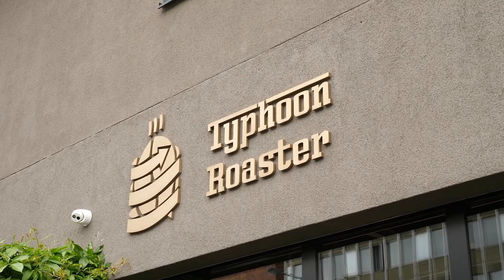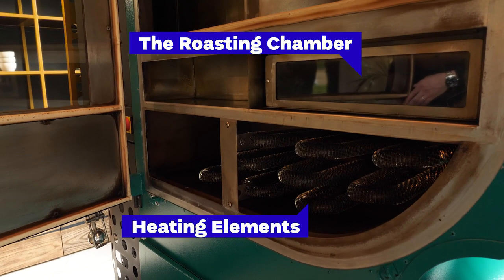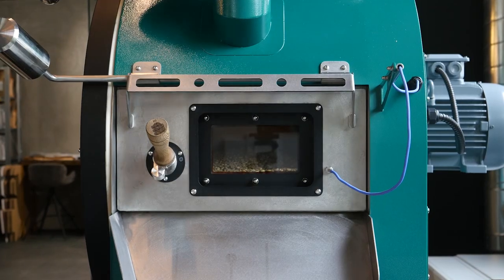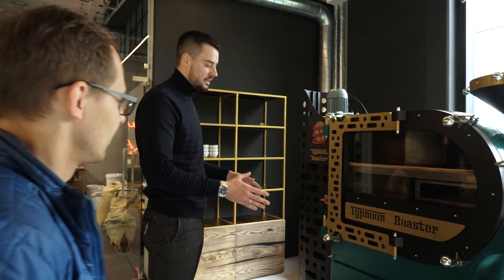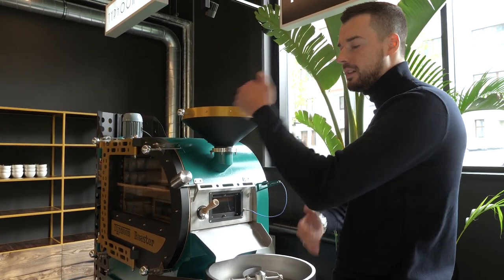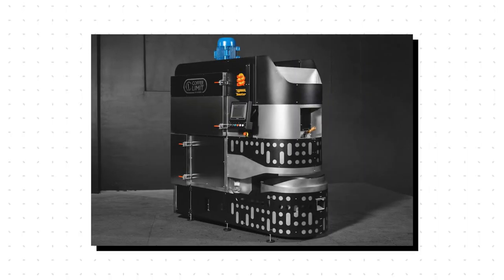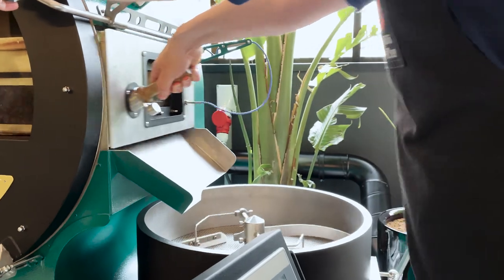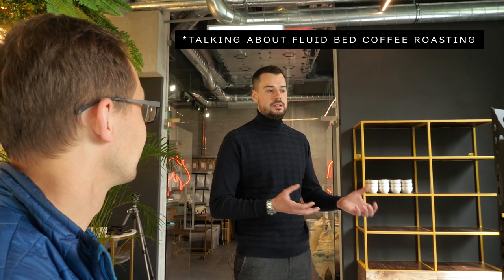What’s Inside a Fluid Bed Coffee Roaster? A Visit at Typhoon Coffee in Prague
Look inside of the commercial coffee roaster at Typhoon Coffee in Prague. Learn what fluid bed coffee roasting is and how it compares to the traditional drum coffee roasting machines ☕️ 🔥

Timestamps:
0:00 Typhoon Coffee in Prague
1:06 Fluid Bed Coffee Roasting Technology Explained
2:16 Drum Roasters vs Fluid Bed Roasters
2:46 Details of Typhoon Roaster
6:08 Hybrid Typhoon Roasters
6:44 History & Future of Typhoon Roasters
8:06 Outro